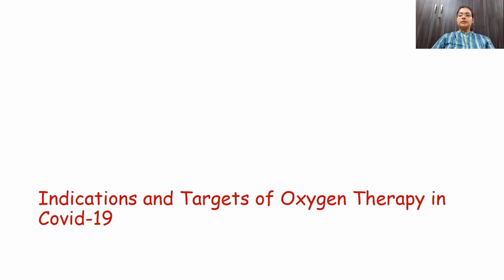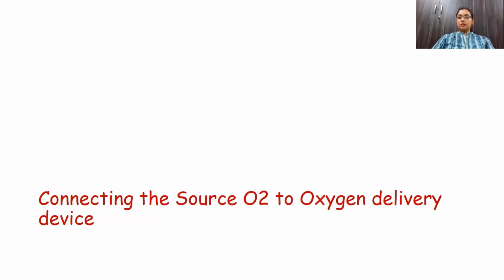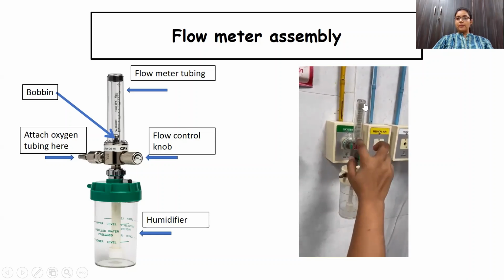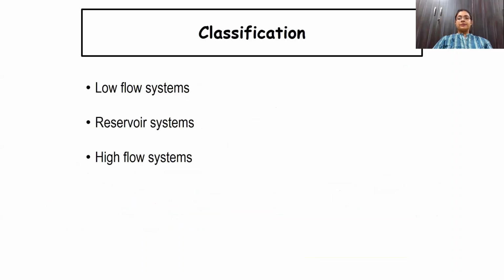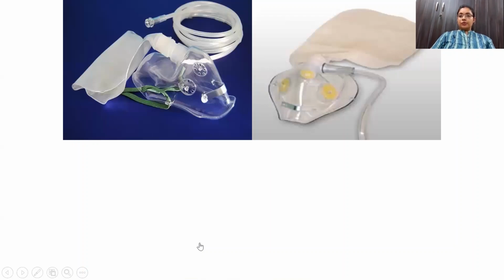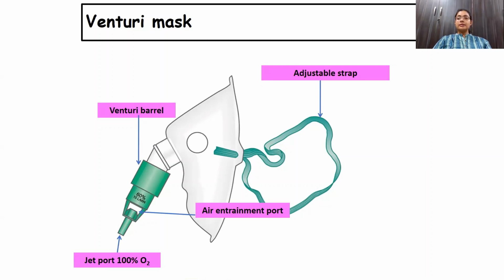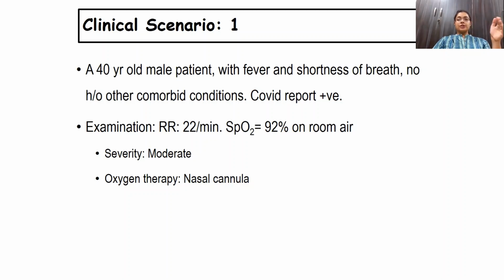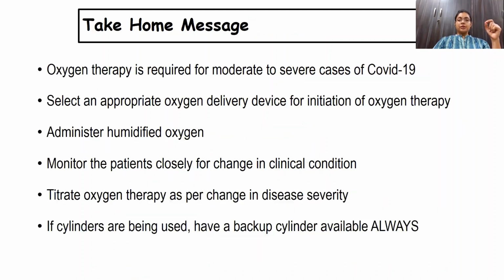Oxygen therapy for COVID 19 patients - Dr Rashmi Salhotra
Oxygen therapy for COVID 19 patients - Dr Rashmi Salhotra, Professor of Anaesthesiology, UCMS and GTB hospital, Delhi